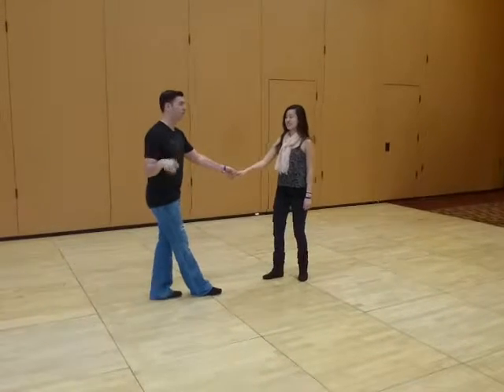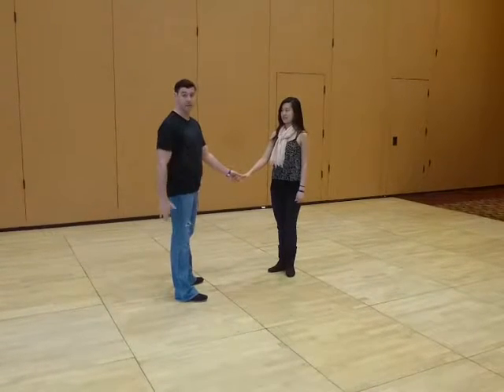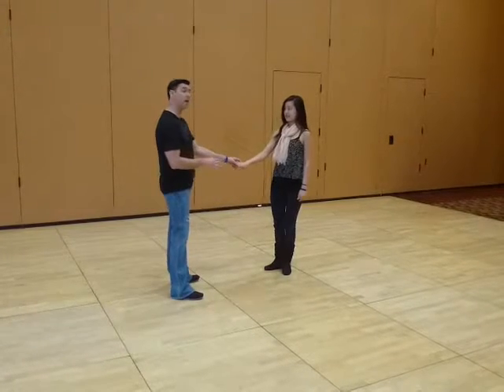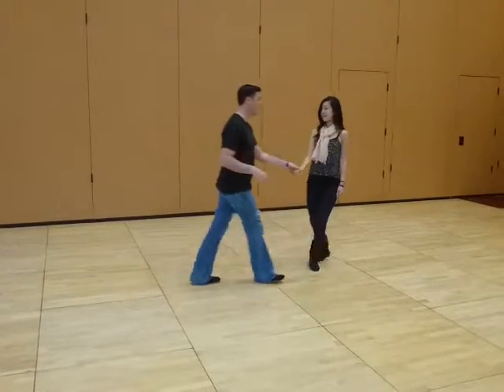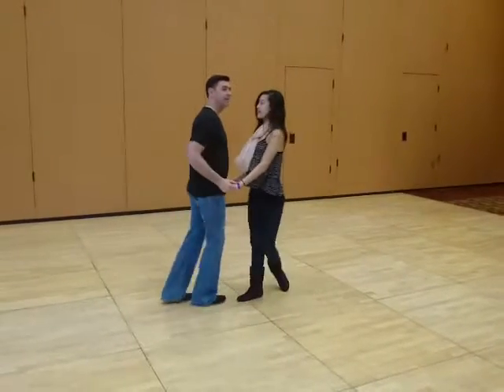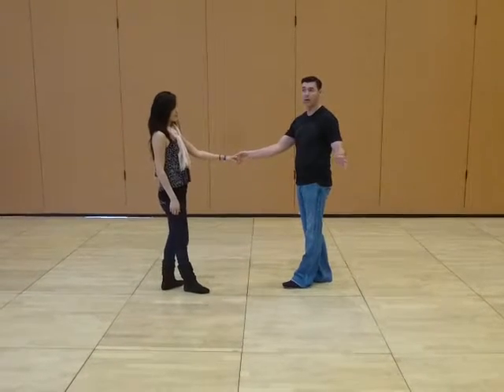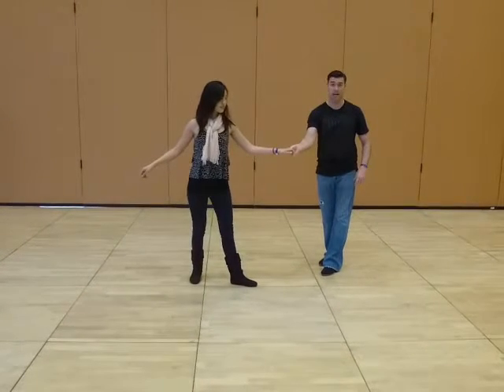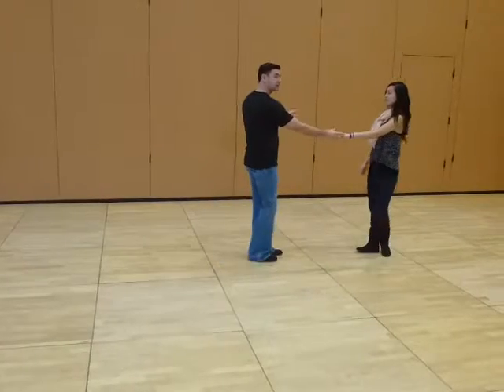2014 03 30 WCS Dance Fest 2 - Cutoff Inside Turn, RollIn RollOut